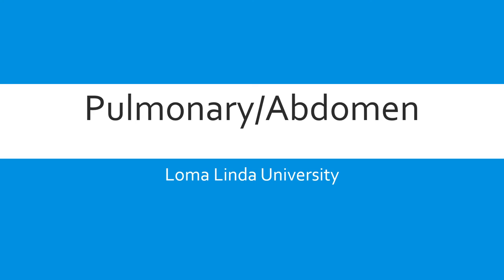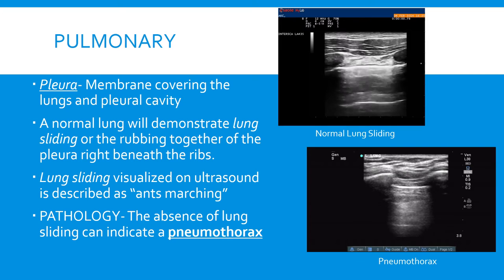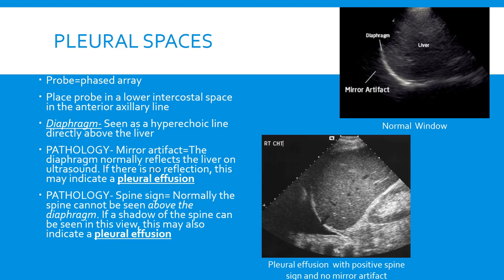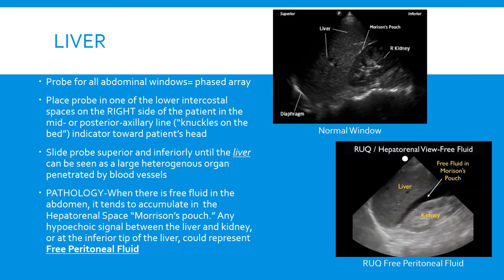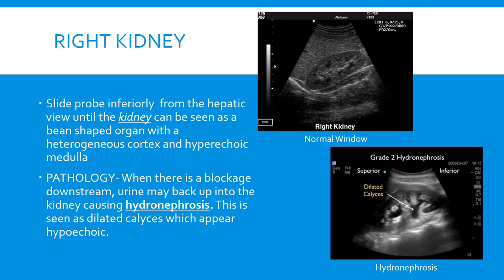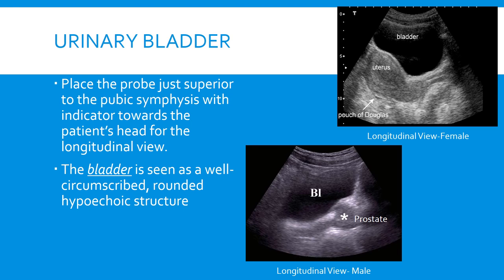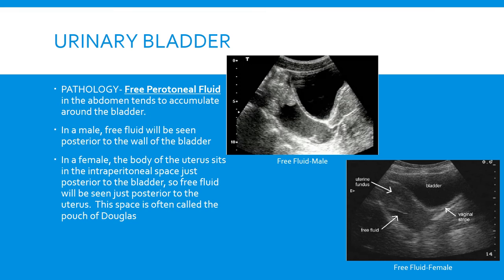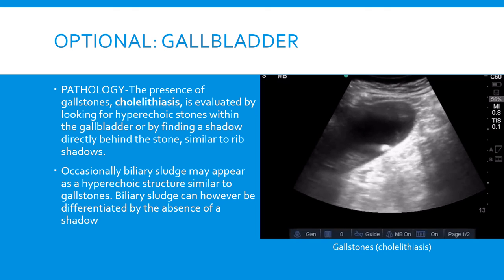Basic Pulmonary and Abdominal Ultrasound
Learn the basics of pulmonary and abdominal ultrasound. Presented by Raymond Krause.